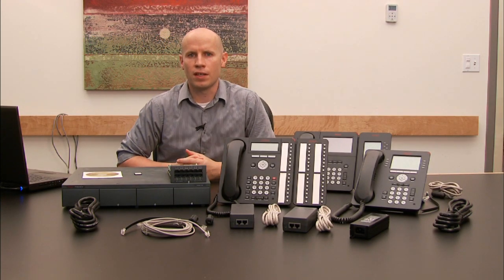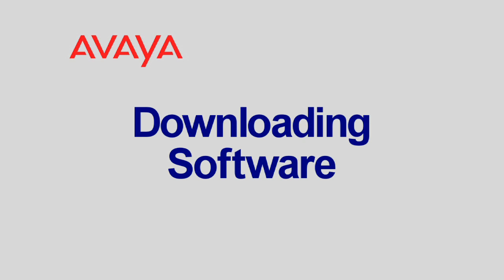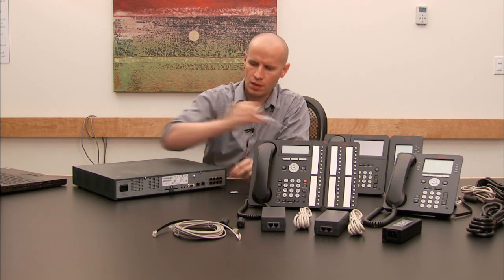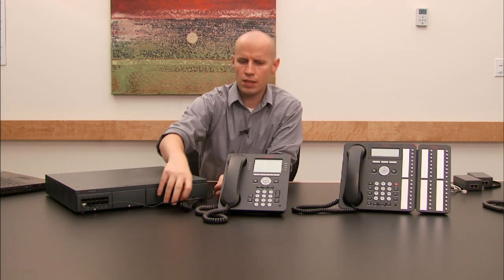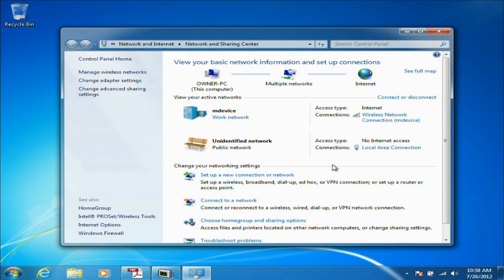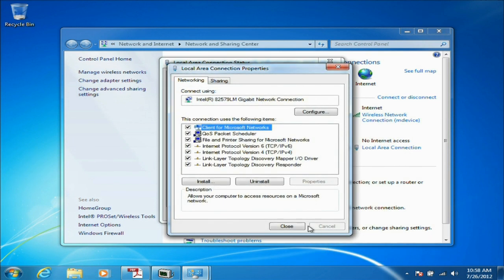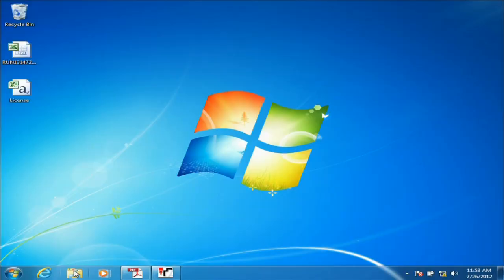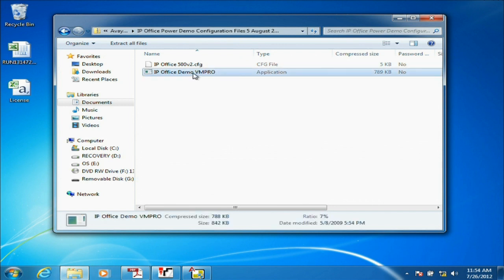Avaya IP Office Power Demo Setup Video Tutorial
Catalyst Telecom Technical Services walks through the basic setup for an Avaya IP Office Power Demo unit.  Additional resources used in this video can be obtained from the search for IP Office Power Demo.